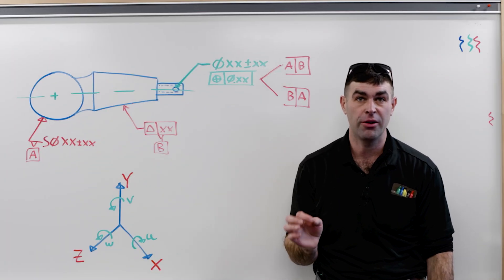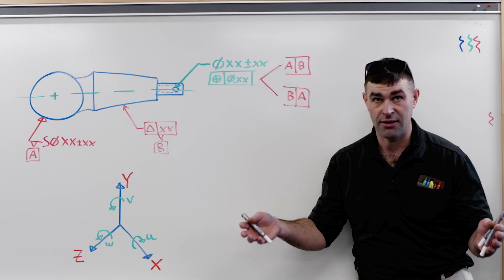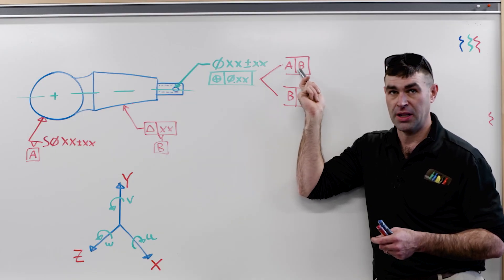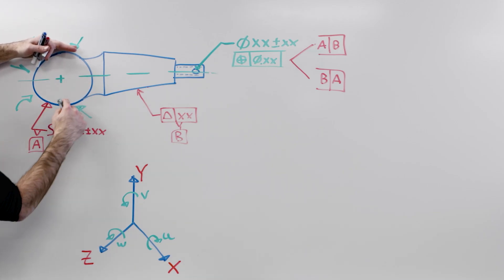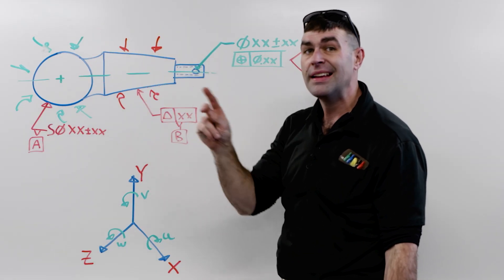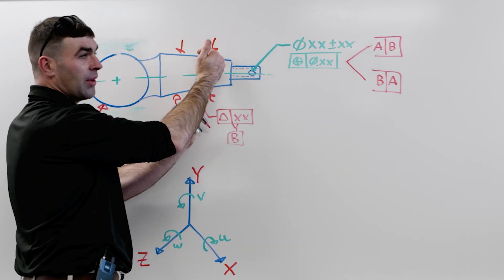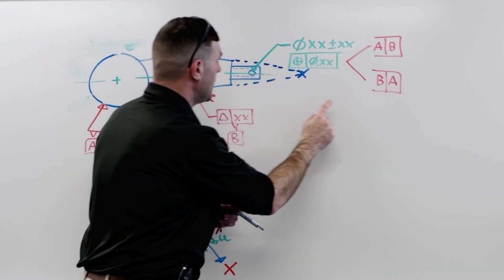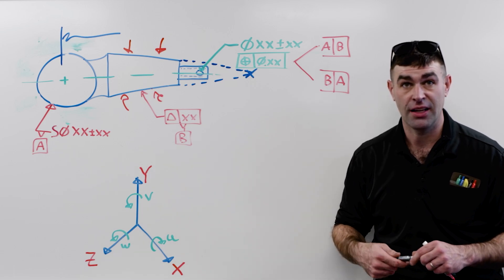GD&T Reading Feature Control Frames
I explains degrees of freedom in GD&T.